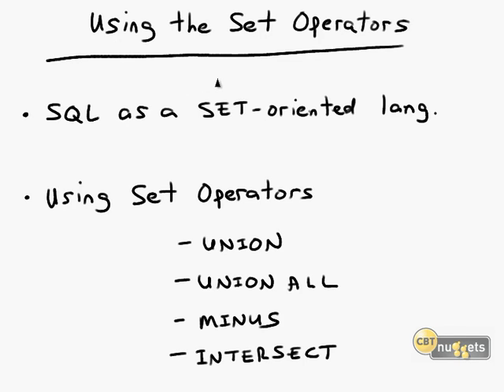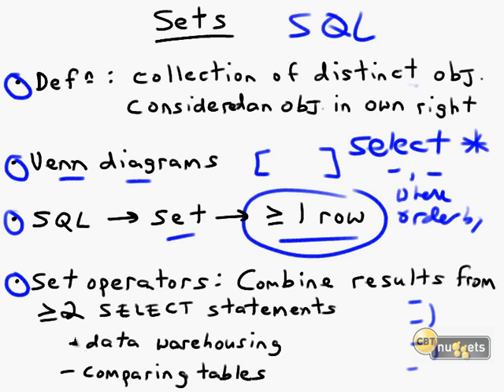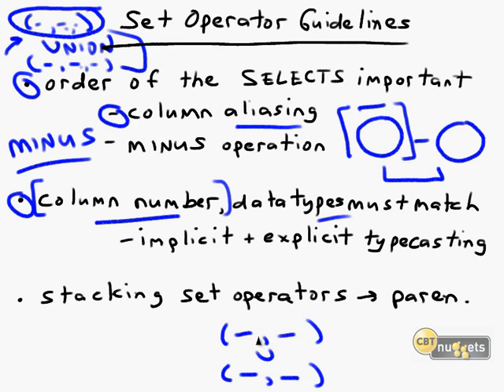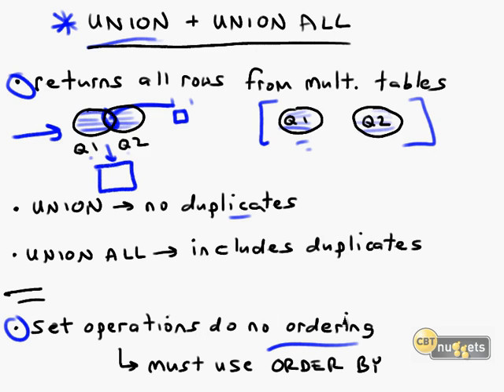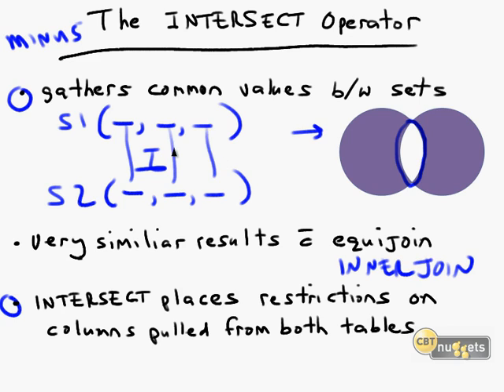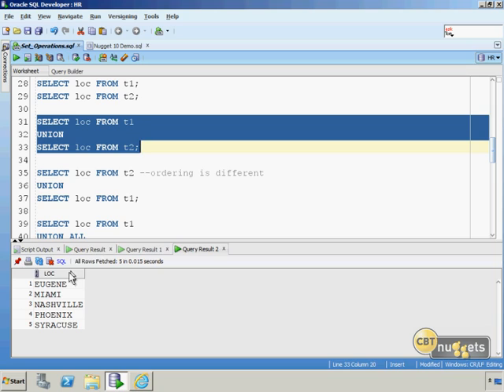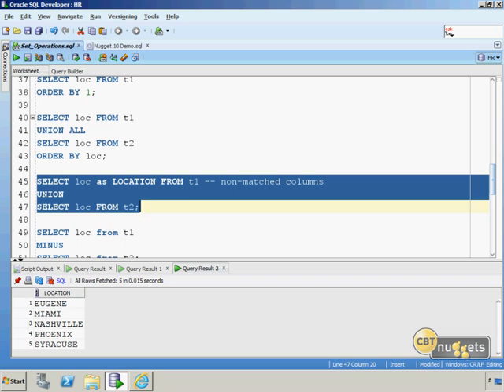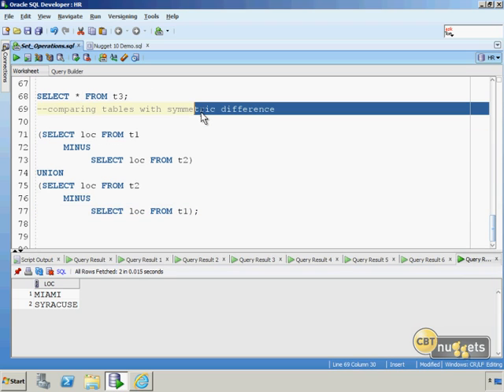orcl_1z0_051_11g_10